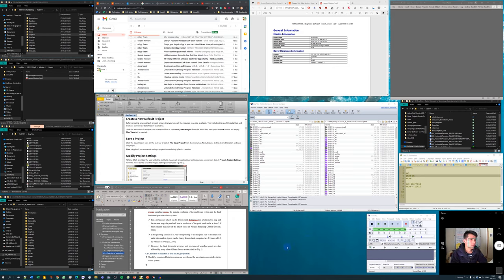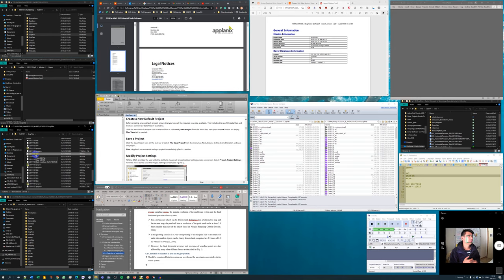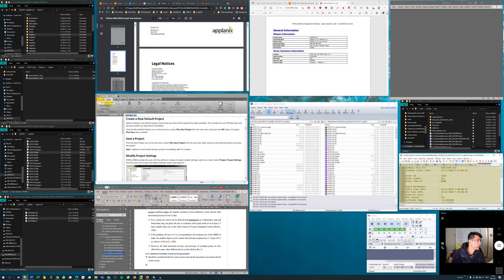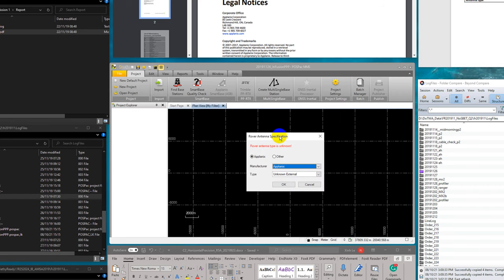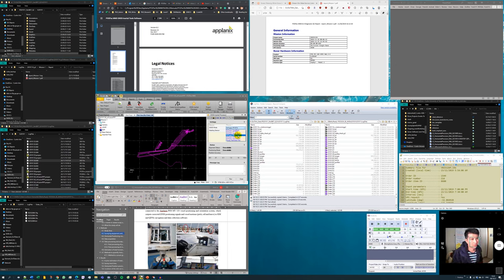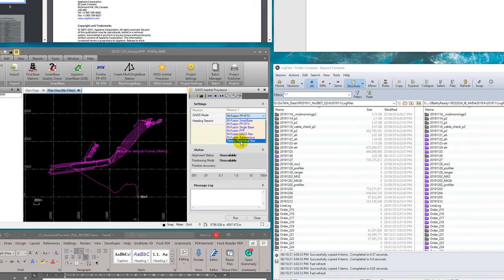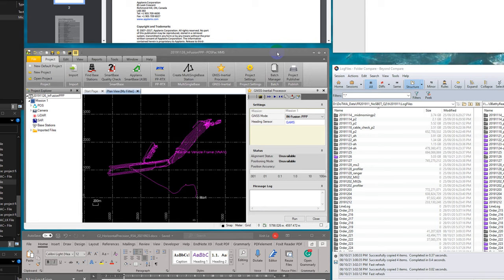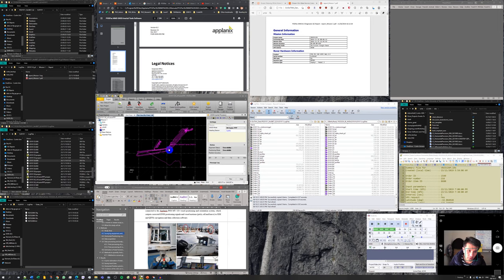Note 1 PPP Precise Point Positioning for Hydrographic Survey using POSPac MMS In Fusion PPP